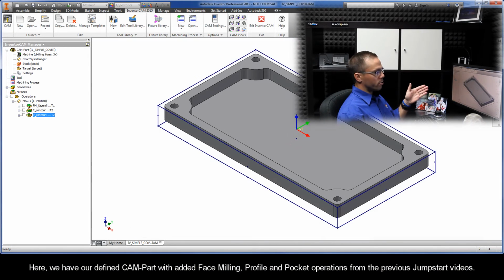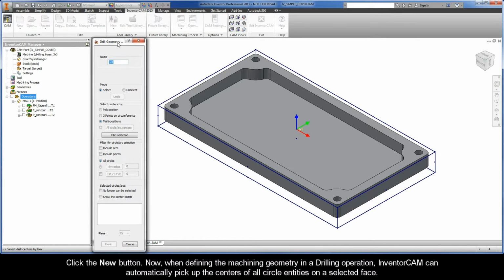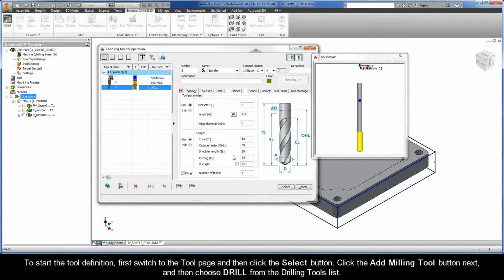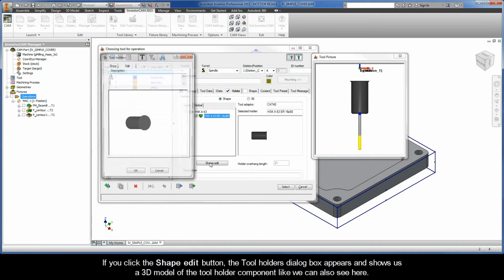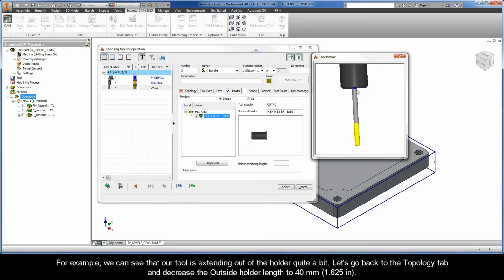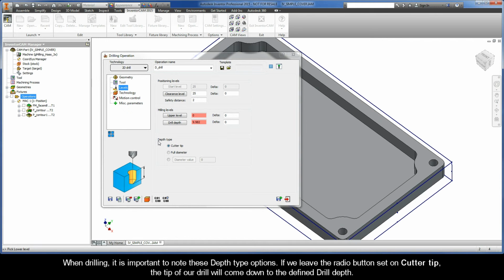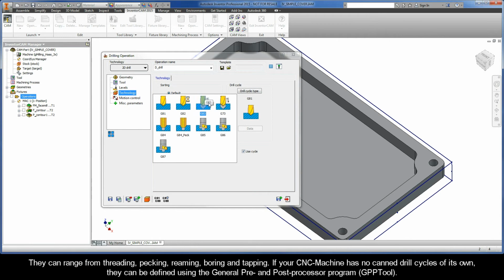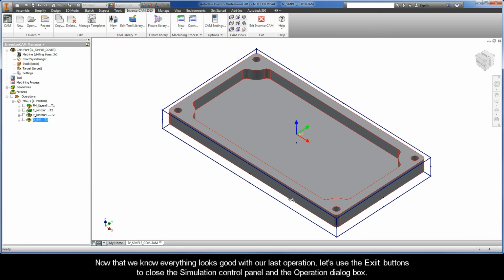InventorCAM Jumpstart - Add a Drilling operation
This is the sixth recording of the InventorCAM Jumpstart Series, where a simple cover is programmed using some of InventorCAM's 2.5D Milling technologies. In this video, a Drilling operation is added to the CAM-Part to complete the part programming. For the Geometry, the centers of all circle entities are automatically found and defined as drill positions. A drilling tool is defined and choosing a tool holder is also shown. The Levels are again picked directly off the model, like in the previous operations. The standard drilling method of G81 is defined for the Drill cycle type. Note that InventorCAM supports the canned drill cycles that are supported by your CNC-Machine.